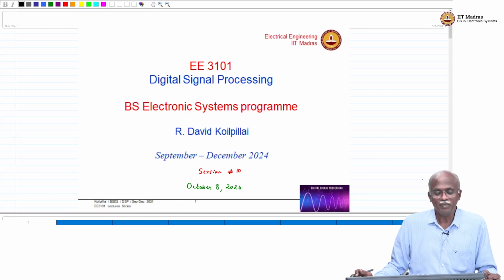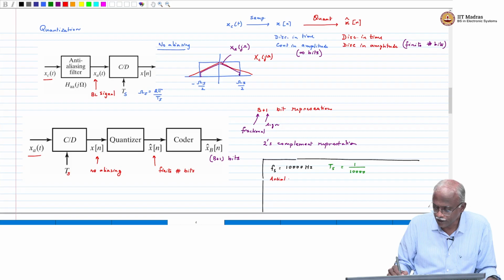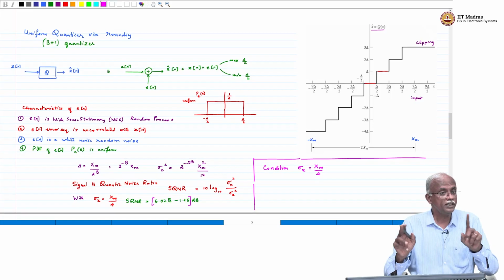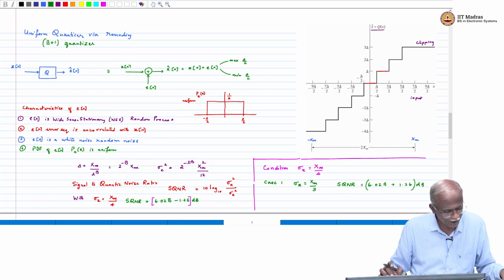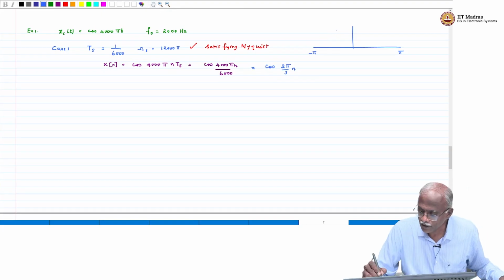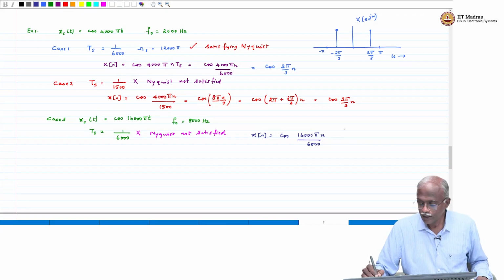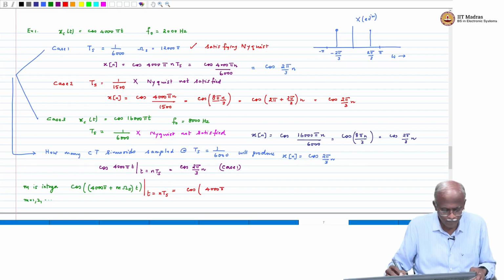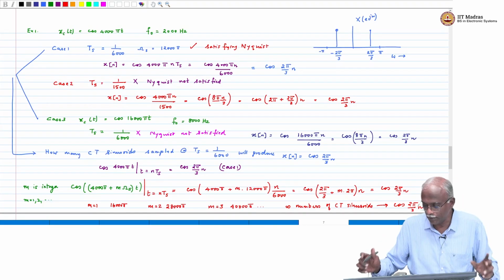5.2 : Review of Quantization and Problem Solving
Review of  Quantization and Problem Solving